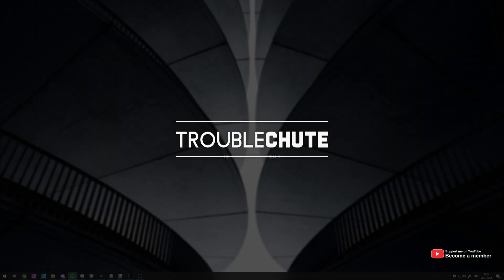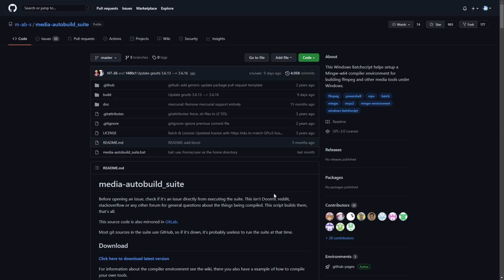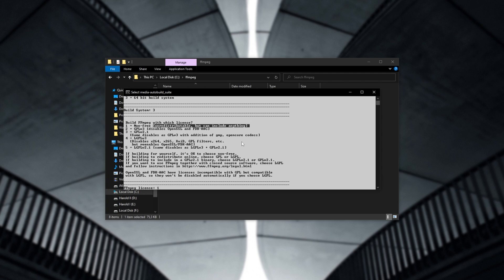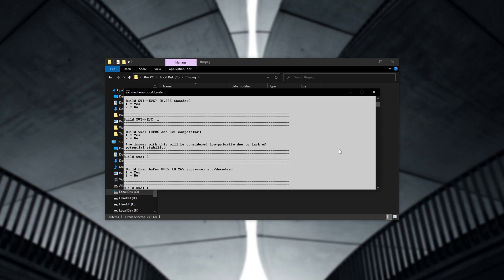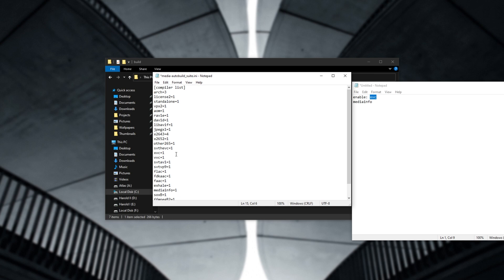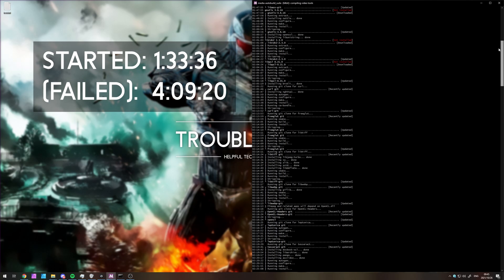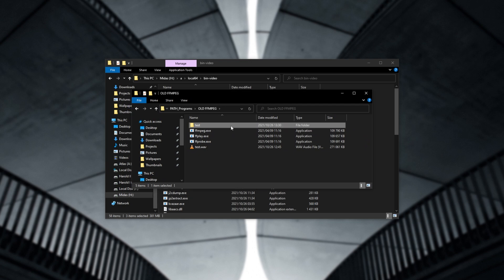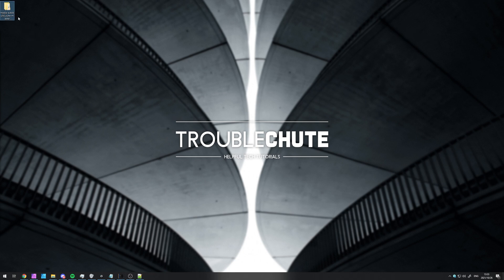Get Missing Codecs | FDK AAC + More | FFMPEG Windows Build Guide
Want to use a specific codec in FFMPEG, but can't find it? If it's missing, it's likely a license issue, causing it not to be redistributable. No worries! You can build it yourself - for free! Using this guide you'll be taken from start to finish and have a copy of FFMPEG completely customisable by you! Pick and choose almost every codec, with fine granular control.

Timestamps:
00:00 - Explanation
00:55 - Why does FFMPEG not have some codecs?
01:22 - How do you get missing codecs for FFMPEG?
01:44 - Downloading media-autobuild suite
03:07 - Requirements
03:50 - Running media-autobuild suite
04:33 - Configuring FFMPEG build (Optional extras, codecs, FDK AAC, etc.)
08:24 - Change build settings later (More customisation/fixing failed builds)
11:23 - Building FFMPEG
12:40 - What a build of FFMPEG looks like
13:38 - Verifying FDK AAC support (or other codecs)
14:28 - Testing FDK AAC support (or other codecs)
15:10 - What about the other .exes?
16:14 - Updating FFMPEG